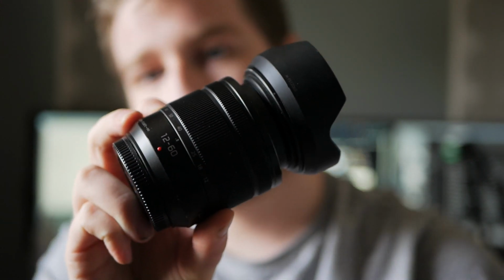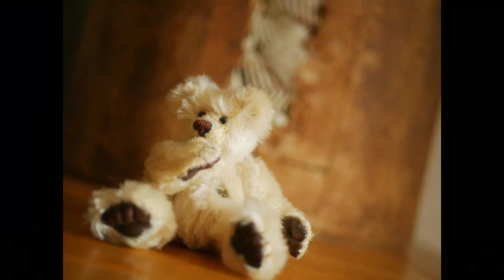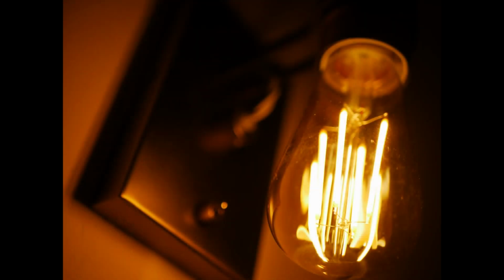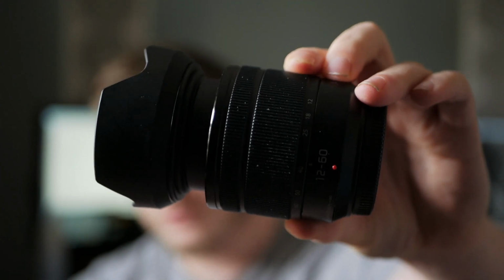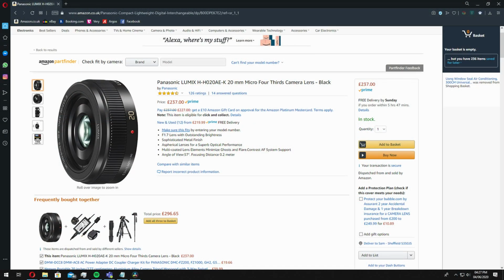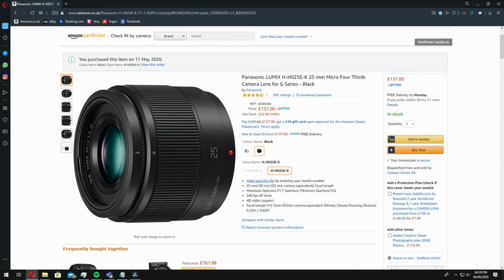LUMIX 25MM F1.7 - Best beginner lens for starting out??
Is one of the most affordable lenses in the m4/3 system worth it for you as a beginner?